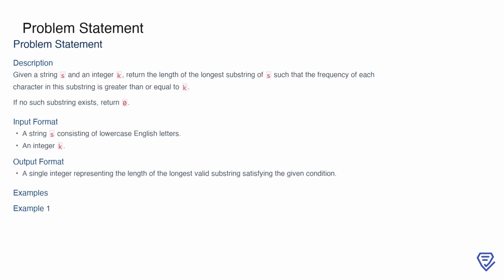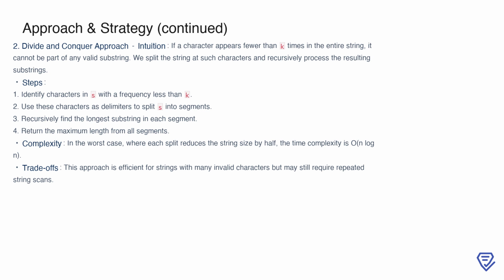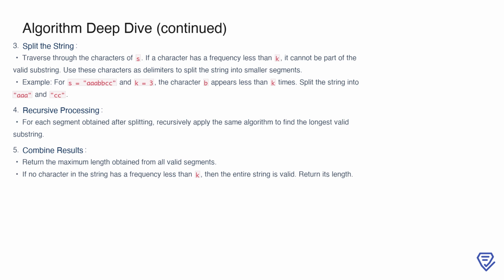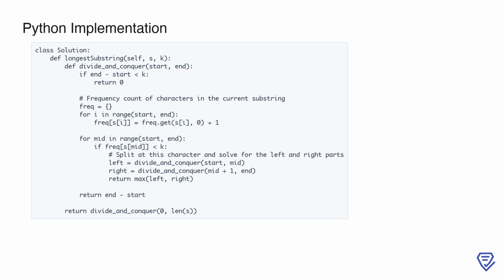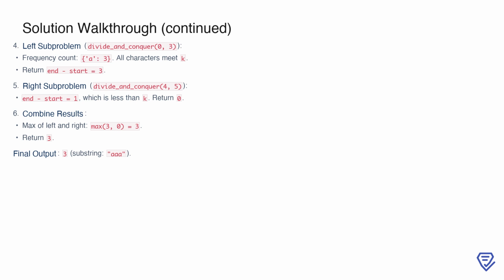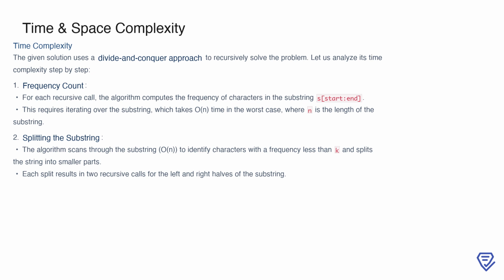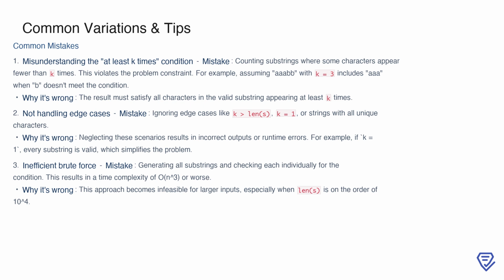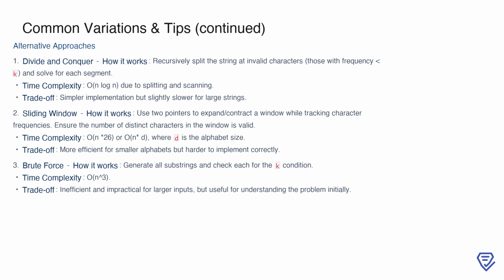LeetCode 395: Longest Substring with At Least K Repeating Characters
Difficulty: Medium

📚 Topics: Array, Divide and Conquer, Math, Recursion, Sliding Window

⏱️ Timestamps:
00:00 - LeetCode 395: Longest Substring with At Least K Repeating Characters
00:21 - Problem Statement
00:53 - Problem Statement (continued)
01:24 - Problem Statement (continued)
01:52 - Problem Statement (continued)
02:34 - Approach & Strategy
03:24 - Approach & Strategy (continued)
04:21 - Approach & Strategy (continued)
05:21 - Approach & Strategy (continued)
06:28 - Algorithm Deep Dive
07:12 - Algorithm Deep Dive (continued)
07:57 - Algorithm Deep Dive (continued)
08:49 - Algorithm Deep Dive (continued)
09:46 - Algorithm Deep Dive (continued)
10:08 - Python Implementation
11:26 - Java Implementation
12:28 - Java Implementation (continued)
13:04 - Solution Walkthrough
14:10 - Solution Walkthrough (continued)
15:05 - Solution Walkthrough (continued)
16:08 - Solution Walkthrough (continued)
16:46 - Solution Walkthrough (continued)
17:44 - Time & Space Complexity
18:30 - Time & Space Complexity (continued)
19:31 - Time & Space Complexity (continued)
20:21 - Time & Space Complexity (continued)
21:17 - Common Variations & Tips
22:23 - Common Variations & Tips (continued)
23:06 - Common Variations & Tips (continued)
24:02 - Common Variations & Tips (continued)
24:51 - Common Variations & Tips (continued)
25:49 - Conclusion
26:13 - Thank You!